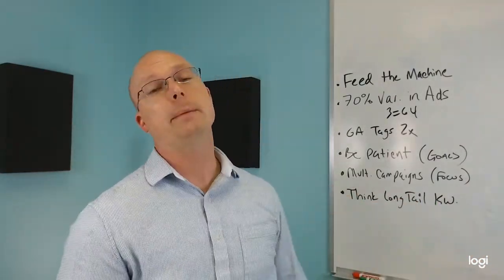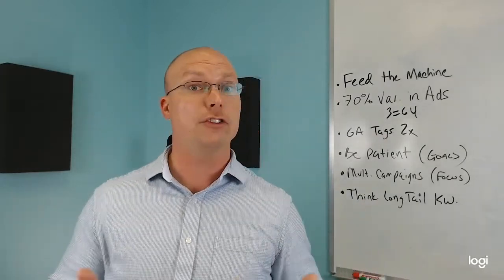Google Smart Ads Campaigns – How Google’s AI Technology Works & What Marketing Can Do To Maximize It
Setting up campaigns is quite easy but it’s very important to know just how Google’s AI tools are going to utilize the data you are feeding it.

Let's talk to see how we can best leverage smart ads in 2020. Schedule sometime to chat with me.